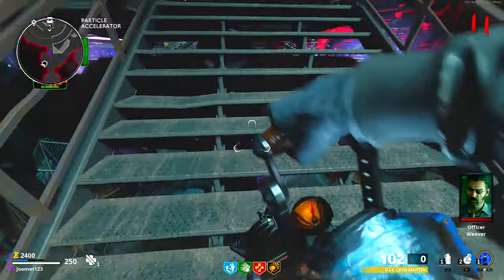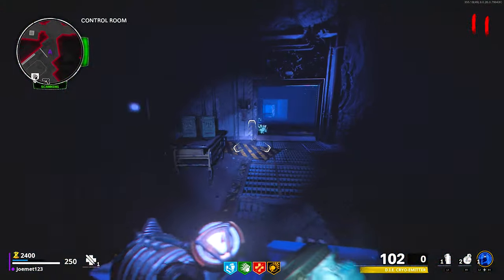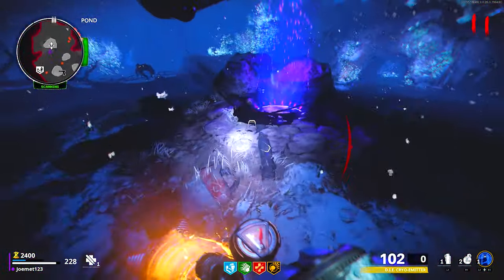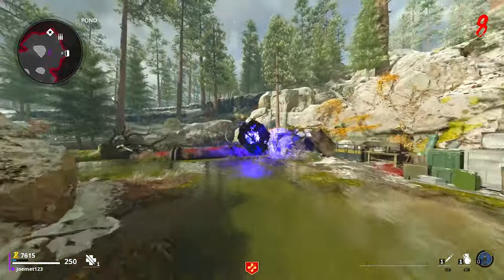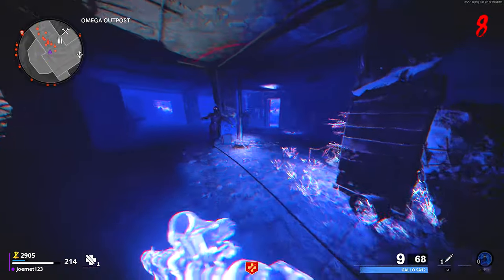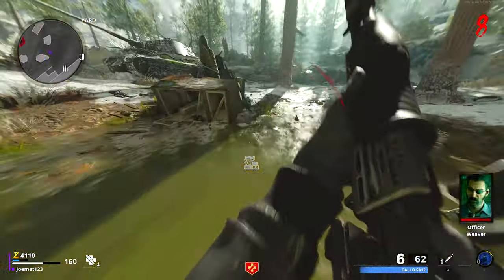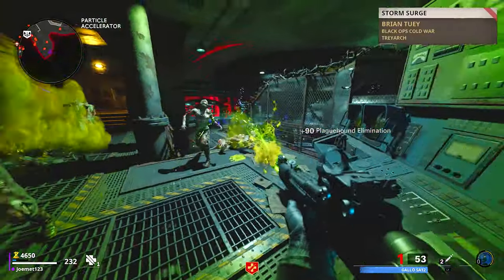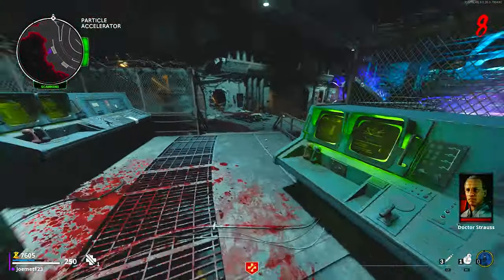DIE MASCHINE: *AETHERSCOPE* ALL PARTS & PORTALS EXPLAINED! AETHER SCOPE PART LOCATIONS DIE MASCHINE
THERE'S BEEN A LOT OF CONFUSION SURROUNDING THE AETHER SCOPE SO THIS VIDEO IS MADE TO CLEAR THAT UP. MANY PEOPLE SAY THAT IN DIE MASCHINE NO PORTALS SPAWN BUT THEY DO AND ITS A PROGRESSIVE PORTAL SYSTEM. SO THROUGHOUT THIS VIDEO I EXPLAIN SOME OF THE FIRST FEW PORTALS AND SHOW YOU HOW TO GET ALL OF THE AETHER SCOPE PARTS AND ALL THE LOCATIONS! THIS WILL HELP YOU COMPLETE THE EASTER EGG FAST!

⬊ Awesome Emotes & Loyalty Badges In Live Chats & Comments
⬊ Possible Limited Time Discounted Merch
⬊ Green Username In YT Chat!
⬊ Red Discord Chat Username
⬊ Access To The Members Only Section In Discord
⬊ Priority Access To Open Lobbies
⬊ Behind The Scenes View

🎮 PSN COMMUNITY
→ Meatbawl Army

Hi, My Name Is Joe. On My Channels, You’ll Find All Of The Latest COD Zombies News, The Absolute Best Guides, Gameplay, And Any Information You’ll Ever Need Pertaining To The Current Call of Duty Zombies Game! We (The Meatbawl Army) Also Always Have An Incredible Amount Of Fun Whether It Be In The Daily Twitch Streams Or Youtube Videos! That Being Said, Call Of Duty: Zombies Is Something I’m Extremely Passionate About, So When You're Subscribing To Me, You're Subscribing To A Person That Genuinely Loves & Plays An Immense Amount Of Zombies. I Guarantee That I’ll Be The Most Legit, Fun, And Real Guy You Ever Meet.. God Bless And Have A Great Day!